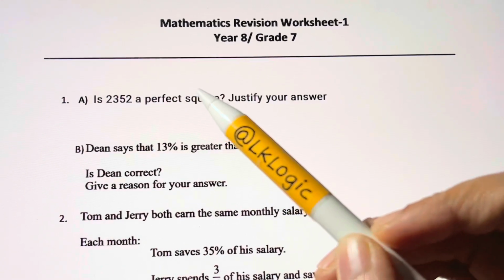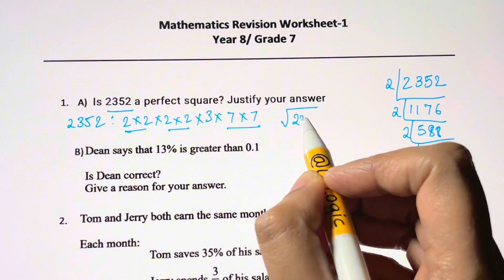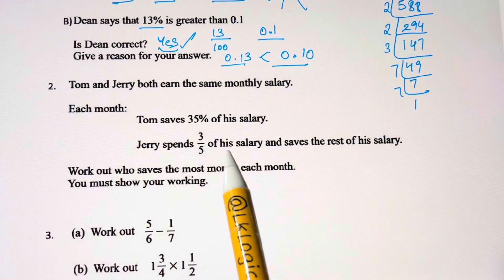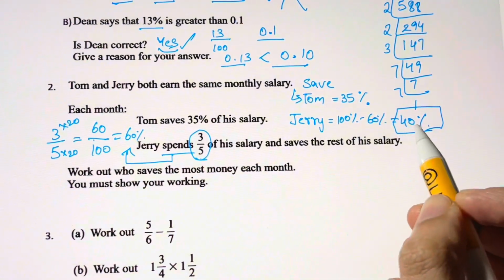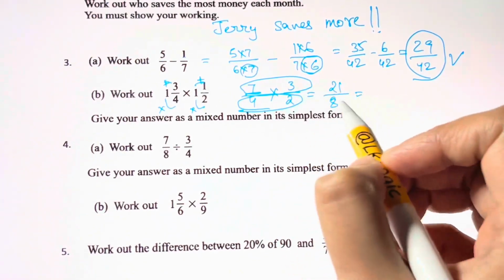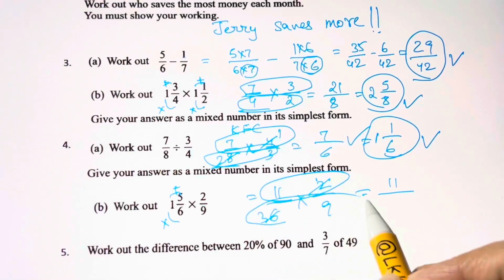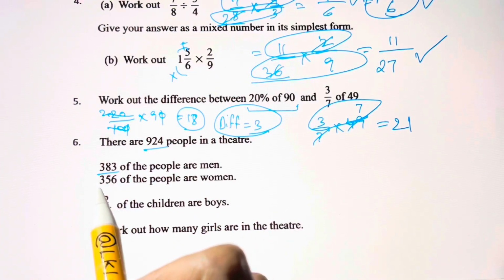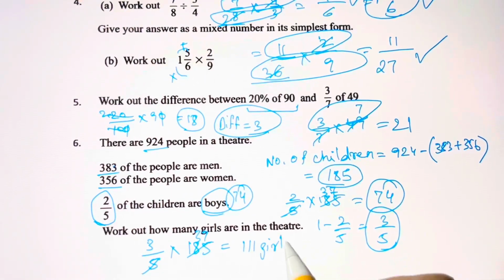Mathematics Revision Worksheet Year 8 / Grade 7